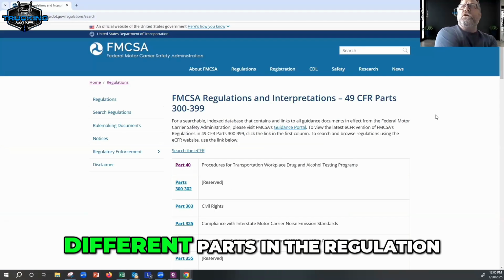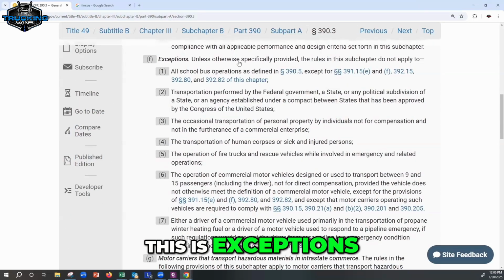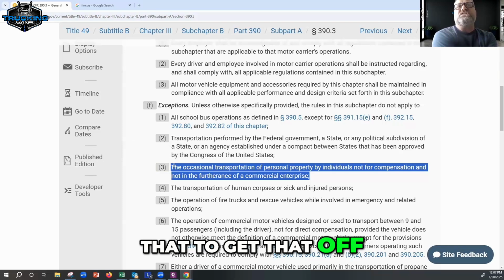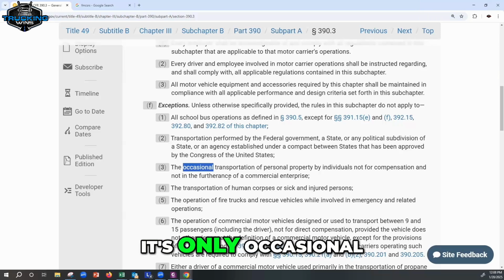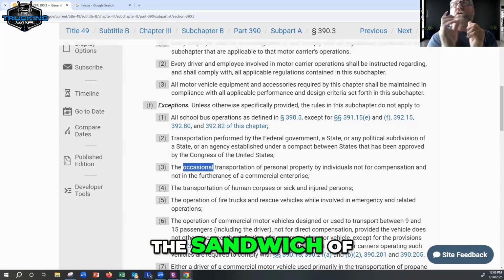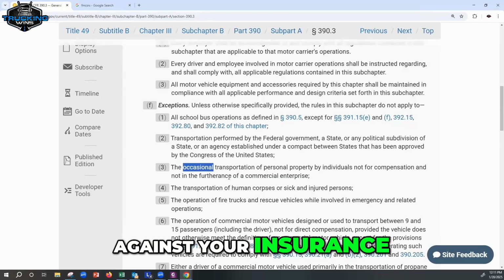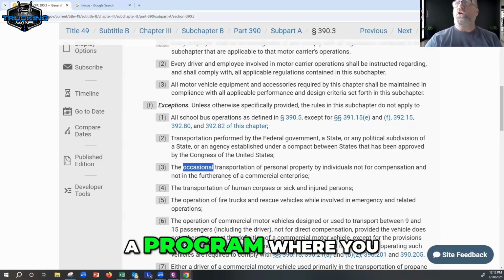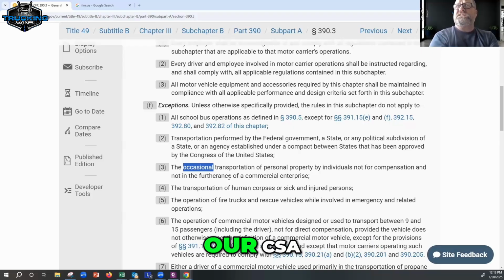Owner Operator Truck Crash: Avoid the FMCSA Violation!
Learn how to protect your trucking company from owner-operator accidents! We explore FMCSA regulations (390.3 F3) and data queues to dispute crashes unrelated to your business. Protect your CSA score!